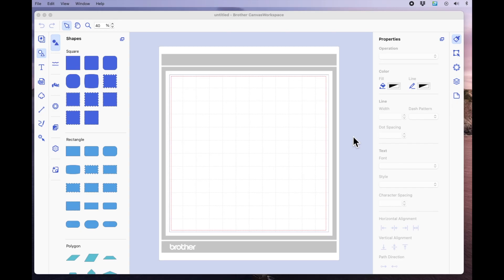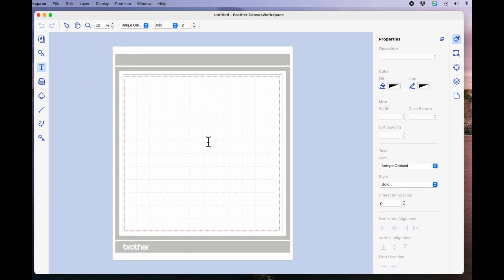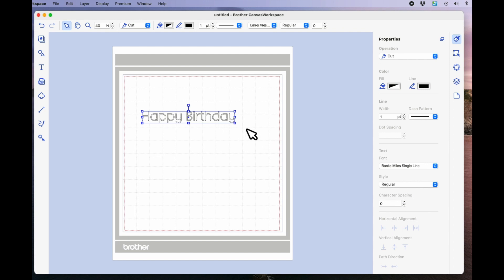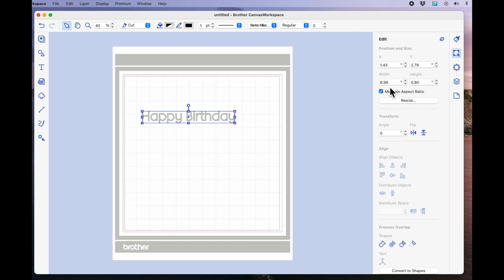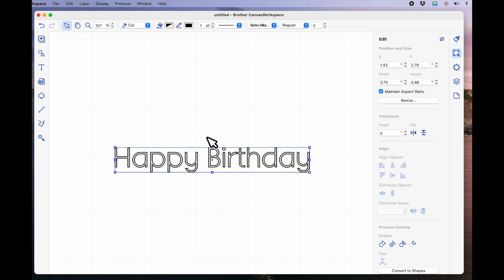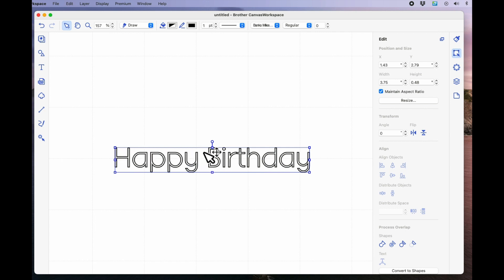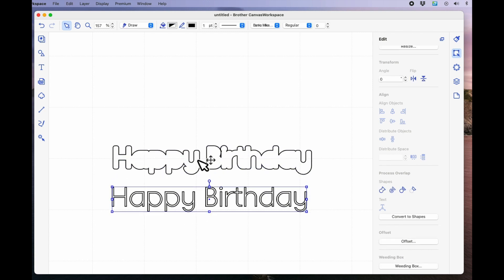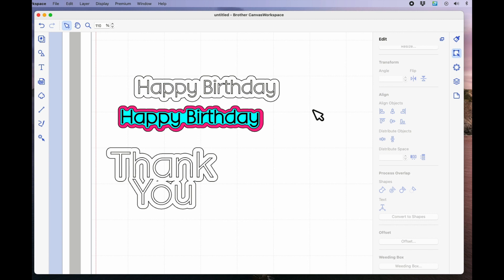ScanNCut - How To Create A Cut Line Around Multiple Drawn Words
In todays applelover53 video i am showing you how to create a cut line around a drawn word, using your own fonts and canvas workspace for computer, this was a question from Annie, so I hope it helps.